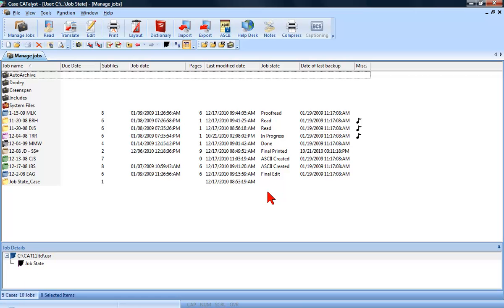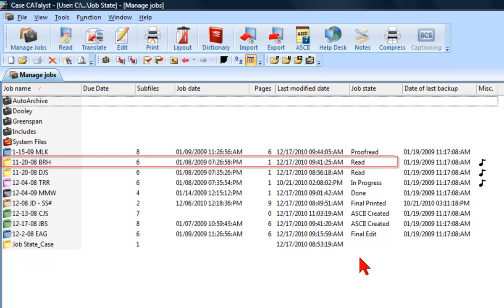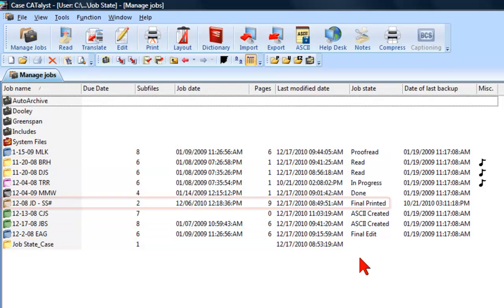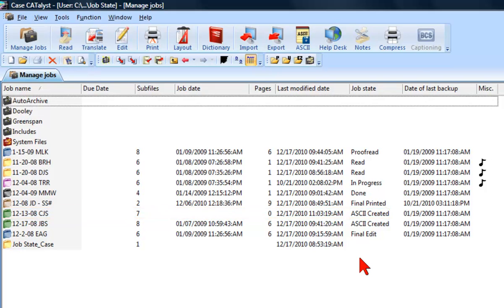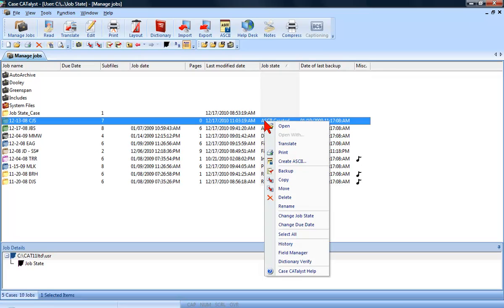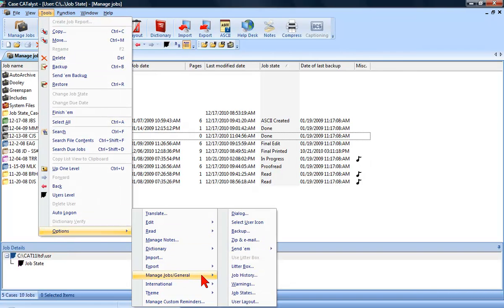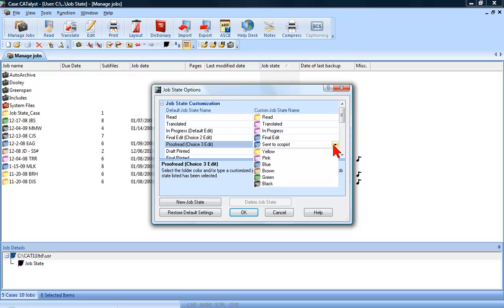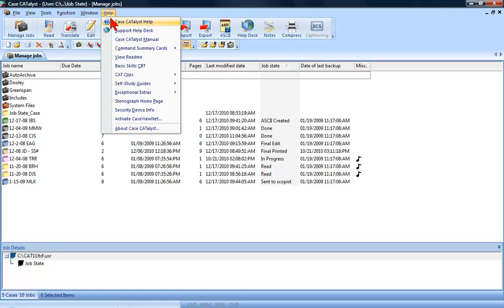CATalyst Training: Job States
Video tutorial of how to use CATalyst's Job States feature.